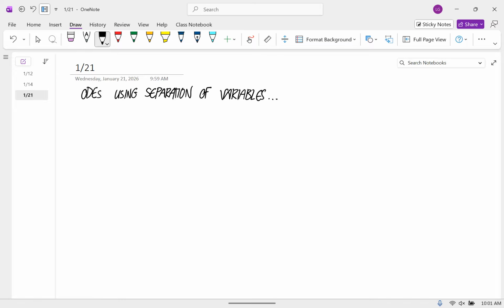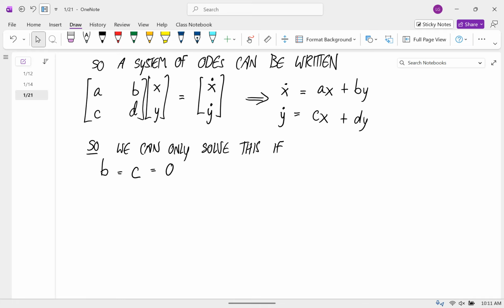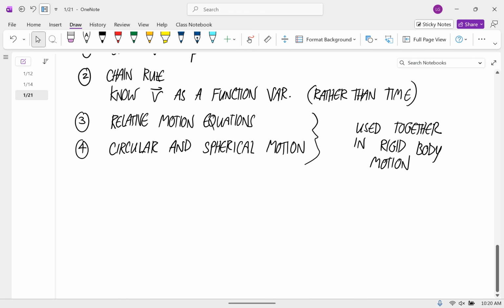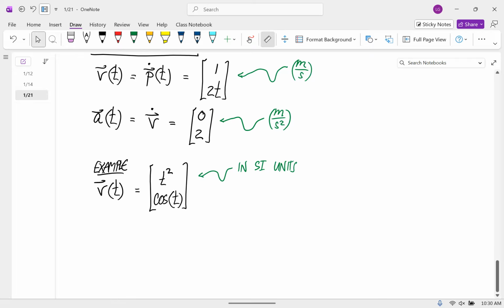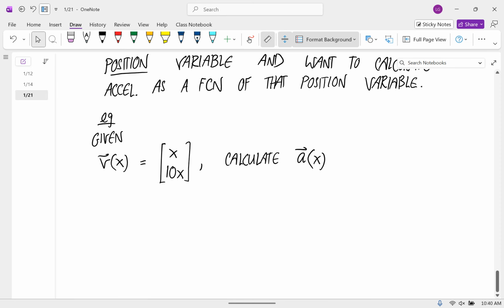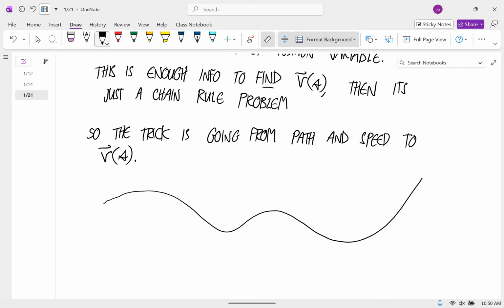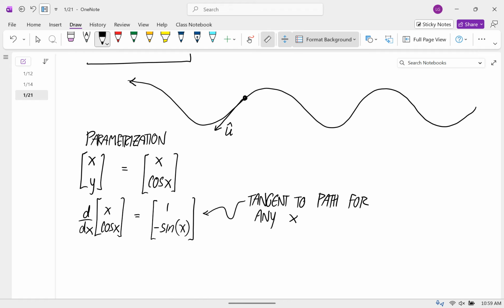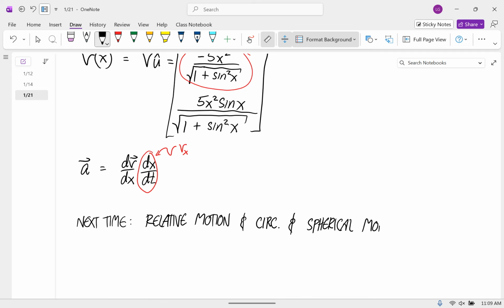Dynamics: Wednesday, 1/21